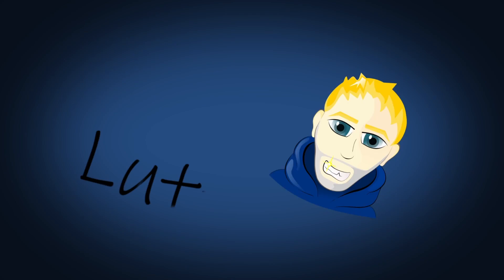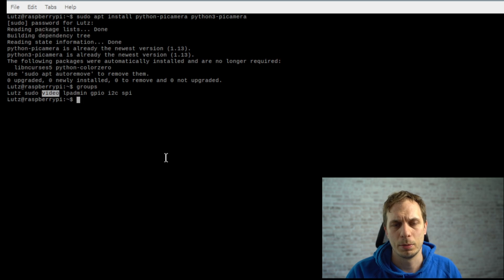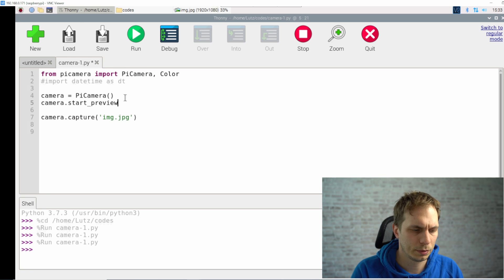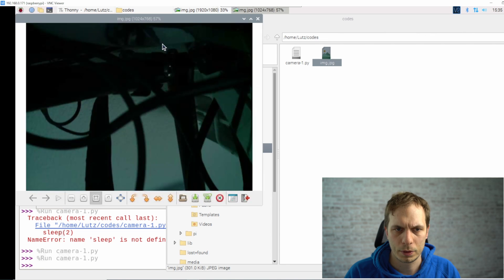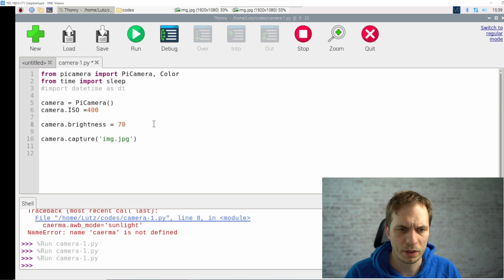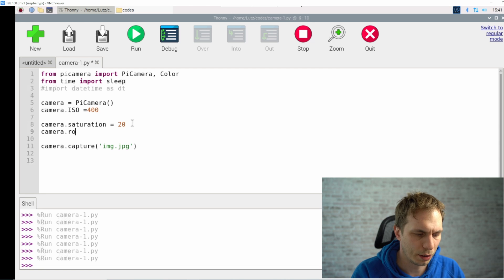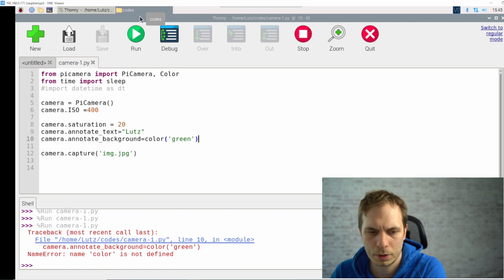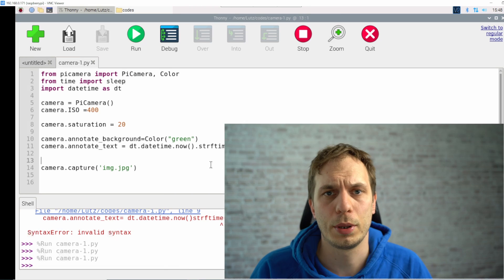Python - PiCamera: setting resolution ISO text overlay etc, on raspberry Pi (zero , PI 4)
00:00 Settings and permission
01:30 basic python script to take pictures
03:01 preview mode
04:15 change resolution / ISO / brightness/ contrast/ AMW / stauration / roatation
08:15 Text overlay/ Annotate

In this Video i explain how to use the PiCamera with pyhton. We go through all basic things and i show the impact to you camera. Also i explain why the preview mode is not working on a remote desktop.